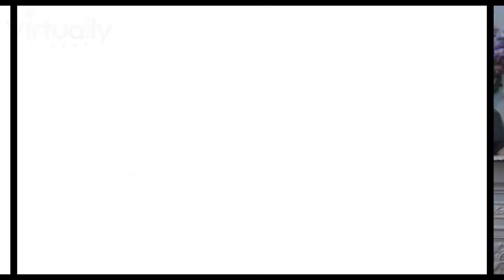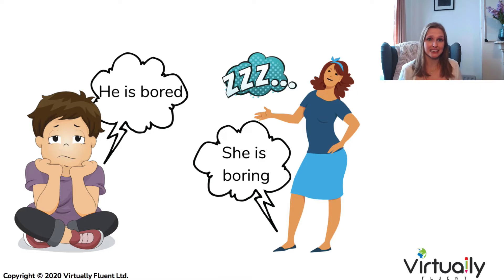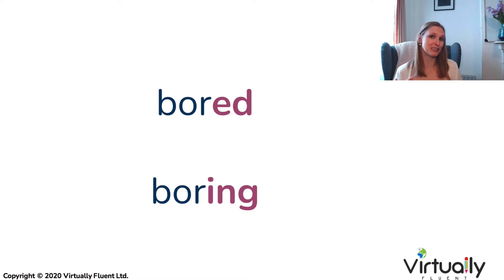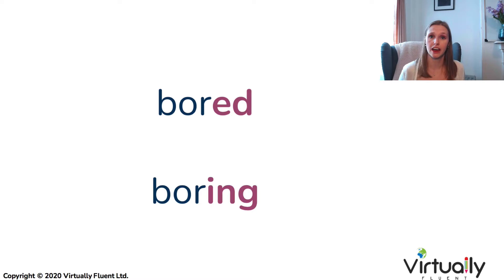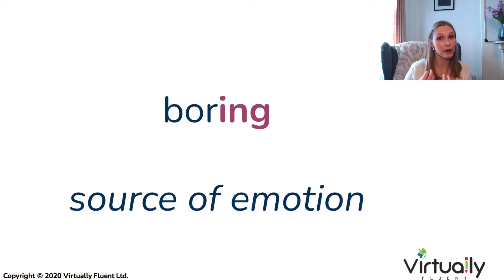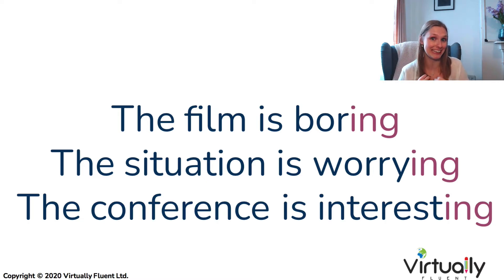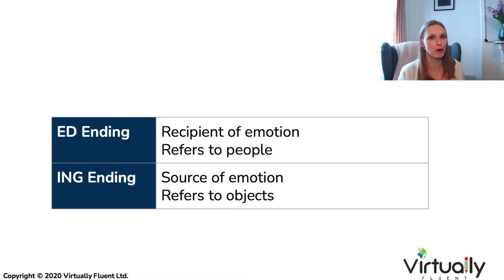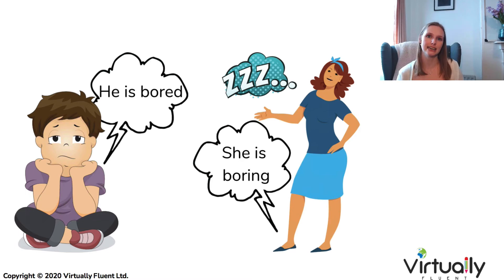Adjective Endings (ING and ED Adjective Endings - Pre-Intermediate English Grammar)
English Level: Pre-Intermediate (B1.1)

Learn how to use ING and ED as adjective endings and how it can change the meaning of the adjective.